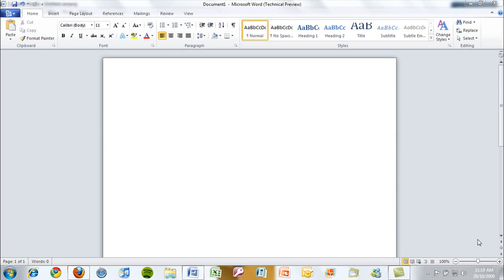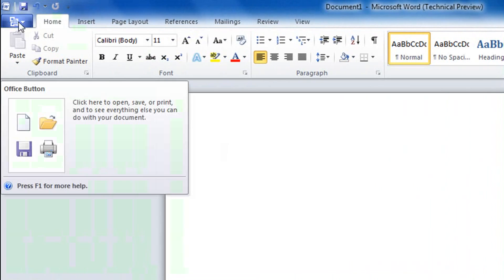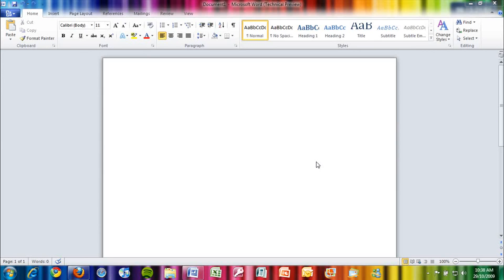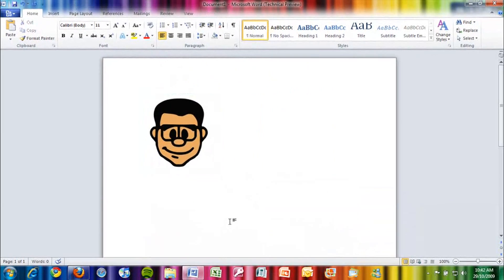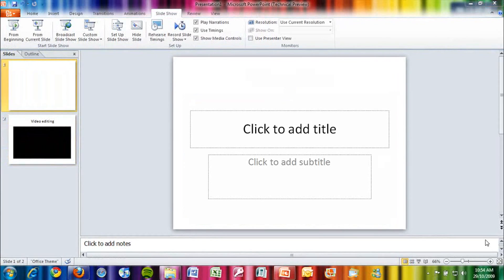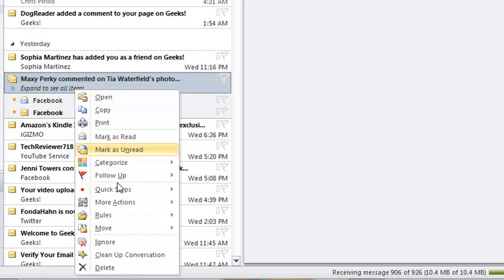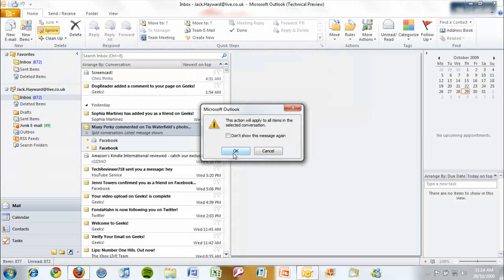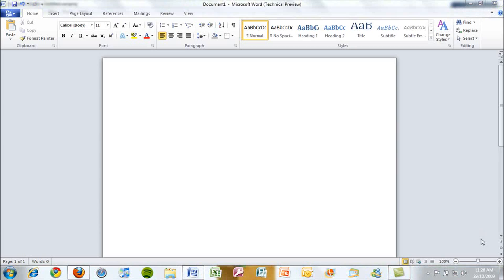Microsoft Office 2010 Screencast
- Recently I threw down the gauntlet, asking all of you to submit your best screencasts. I plan to highlight the best of the best here in my channel, and help promote yours. Jack has sent a few in to us now, and they're fantastic. This one gives you a quick (but excellent!) overview of Microsoft Office 2010.